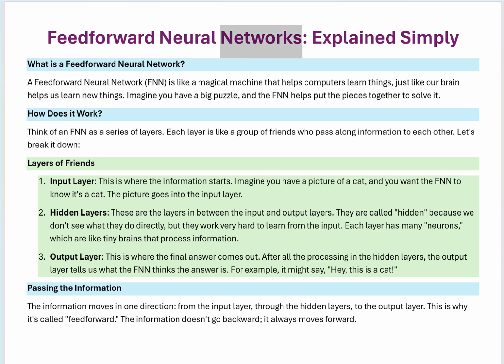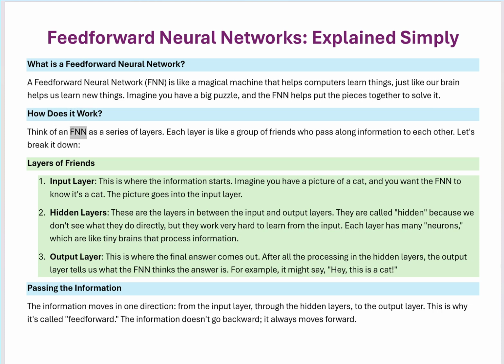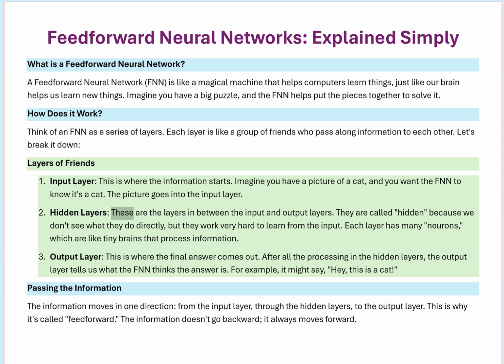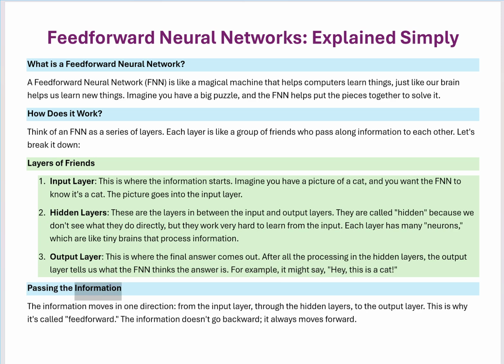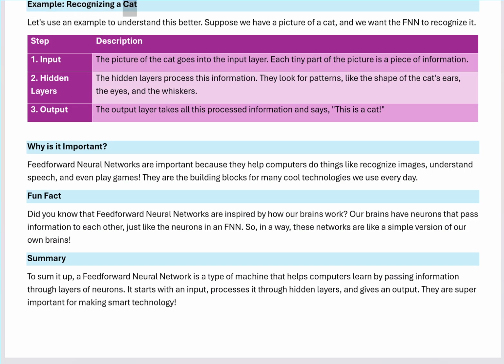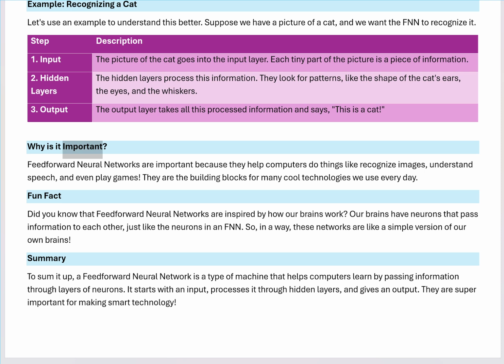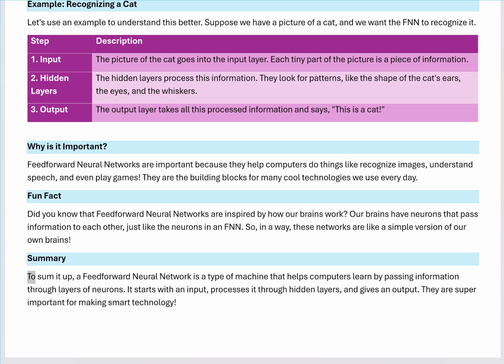Feedforward Neural Networks Explained Simply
What is a Feedforward Neural Network?
A Feedforward Neural Network (FNN) is like a magical machine that helps computers learn things, just like our brain helps us learn new things. Imagine you have a big puzzle, and the FNN helps put the pieces together to solve it.

Think of an FNN as a series of layers. Each layer is like a group of friends who pass along information to each other. Let's break it down:

Layers of Friends
Input Layer: This is where the information starts. Imagine you have a picture of a cat, and you want the FNN to know it's a cat. The picture goes into the input layer.

Hidden Layers: These are the layers in between the input and output layers. They are called "hidden" because we don't see what they do directly, but they work very hard to learn from the input. Each layer has many "neurons," which are like tiny brains that process information.

Output Layer: This is where the final answer comes out. After all the processing in the hidden layers, the output layer tells us what the FNN thinks the answer is. For example, it might say, "Hey, this is a cat!"

Passing the Information
The information moves in one direction: from the input layer, through the hidden layers, to the output layer. This is why it's called "feedforward." The information doesn't go backward; it always moves forward.

Example: Recognizing a Cat
Let's use an example to understand this better. Suppose we have a picture of a cat, and we want the FNN to recognize it.

Step Description
1. Input The picture of the cat goes into the input layer. Each tiny part of the picture is a piece of information.
2. Hidden Layers The hidden layers process this information. They look for patterns, like the shape of the cat's ears, the eyes, and the whiskers.
3. Output The output layer takes all this processed information and says, "This is a cat!"
Feedforward Neural Networks are important because they help computers do things like recognize images, understand speech, and even play games! They are the building blocks for many cool technologies we use every day.

Fun Fact
Did you know that Feedforward Neural Networks are inspired by how our brains work? Our brains have neurons that pass information to each other, just like the neurons in an FNN. So, in a way, these networks are like a simple version of our own brains!

Summary
To sum it up, a Feedforward Neural Network is a type of machine that helps computers learn by passing information through layers of neurons. It starts with an input, processes it through hidden layers, and gives an output. They are super important for making smart technology!